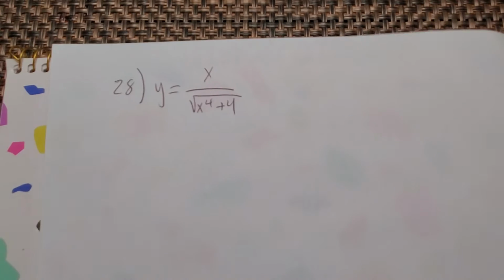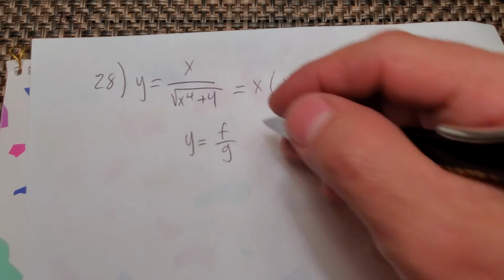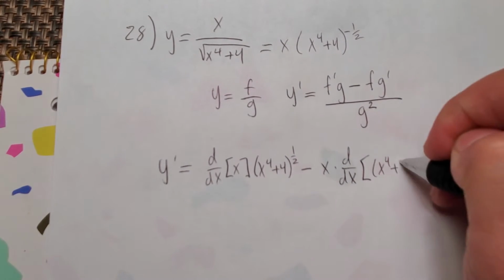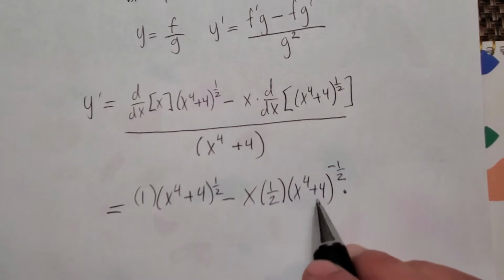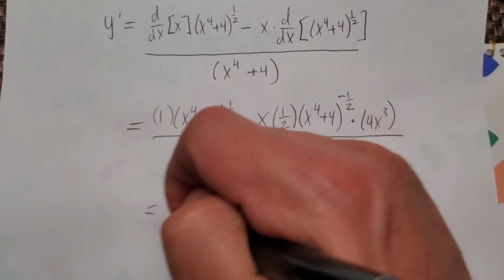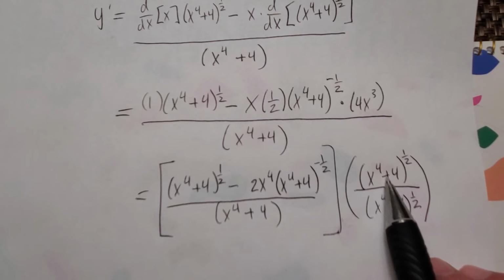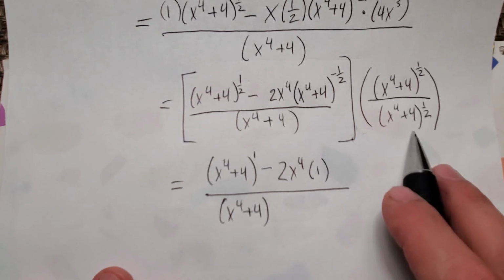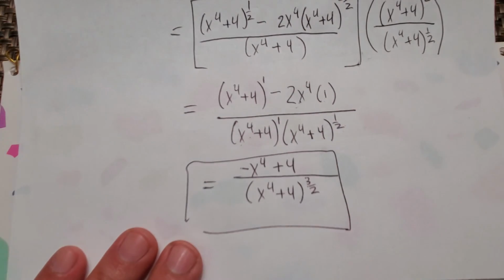Section 3.4 #28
Complete solution and explanation for section 3.4 #28